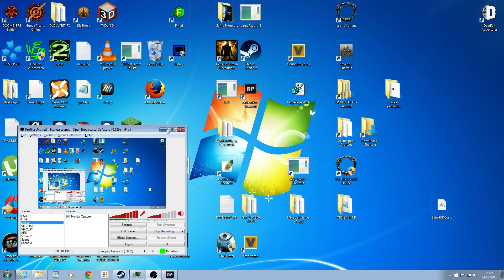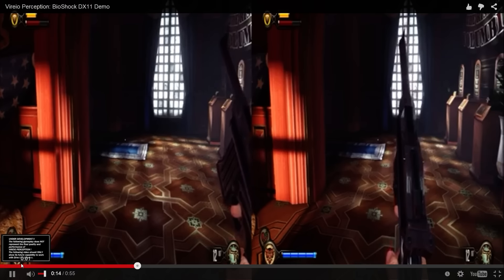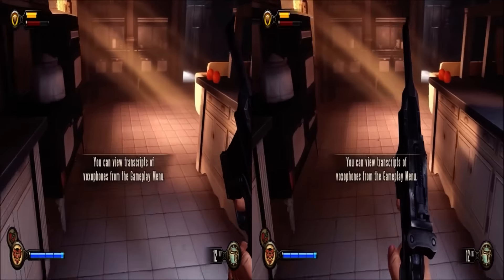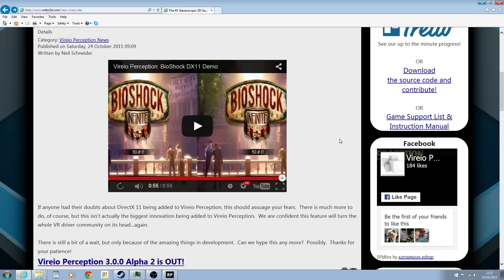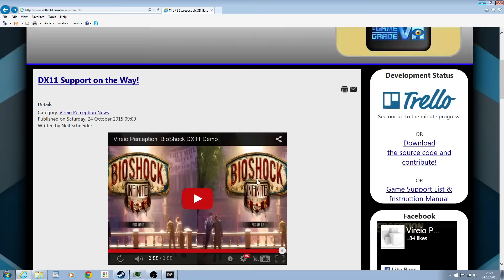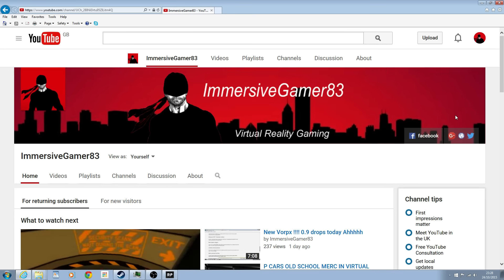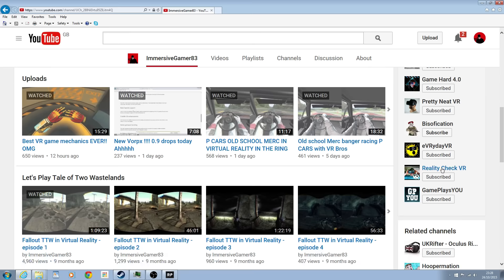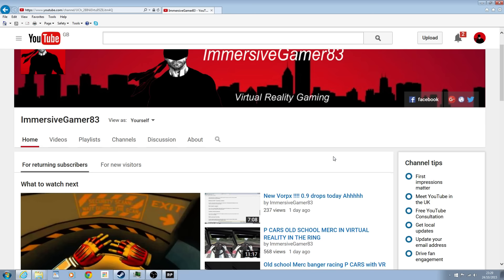Vireio Perception dropping BIG news for the injection VR community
Be sure to show your appreciation to Dr Beef, Niel, and Baggy G over at Vireio Perception They do it all for the love and we are lucky to have them